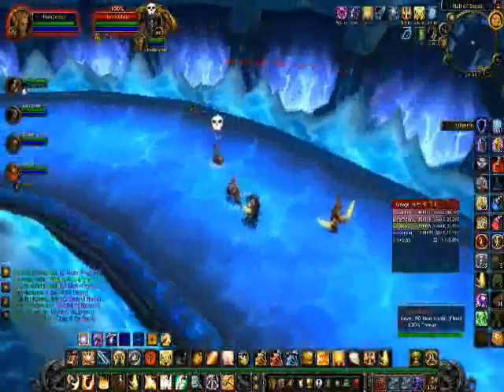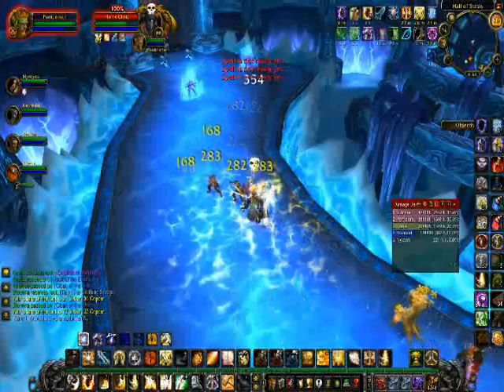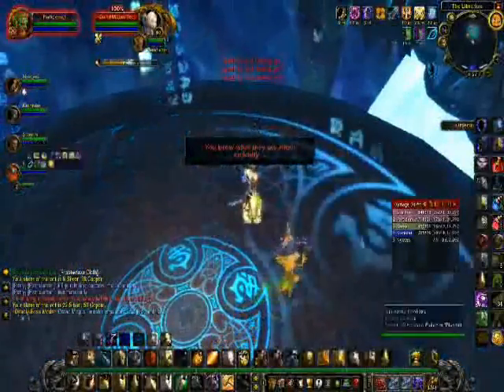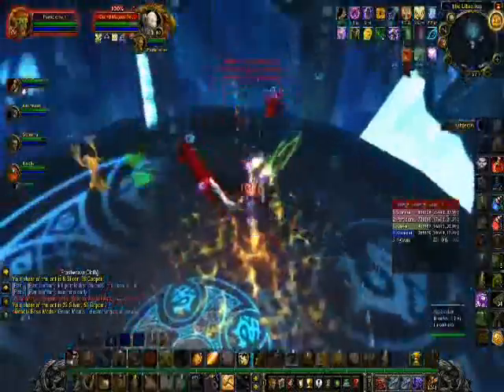Let's Play: World of Warcraft (Heroic Nexus)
This is a three part  video of heroic nexus.  This is my second Let's Play attempt.  Included are some tricks and tips on completing an efficient run or this instance.